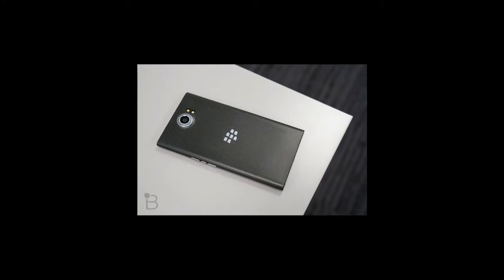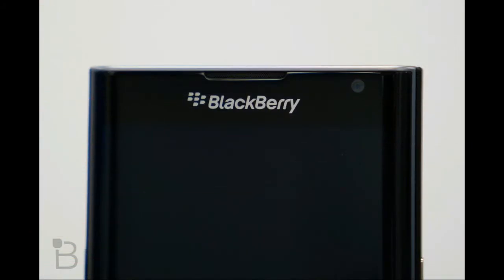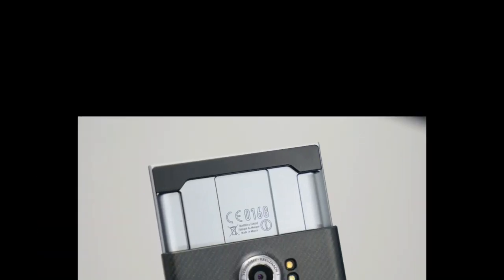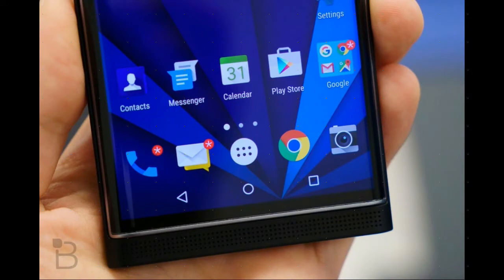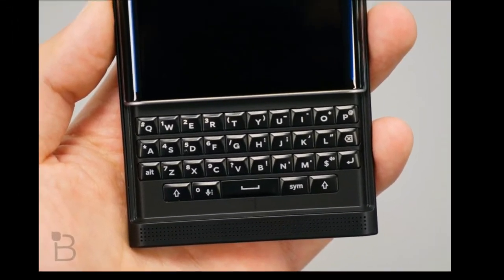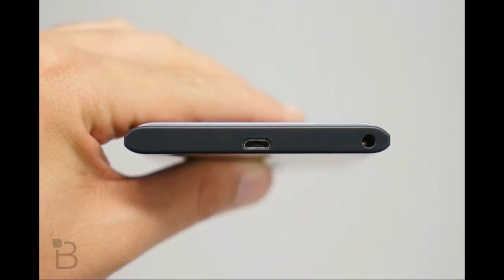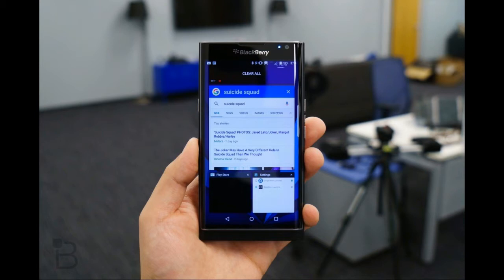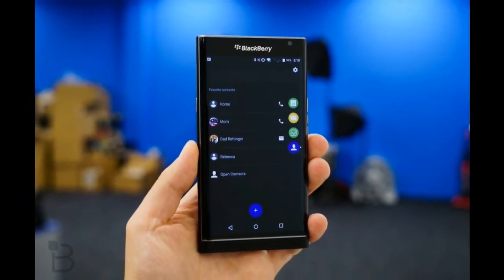BlackBerry Priv review – I’m in love with a BlackBerry again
I was in the audience when BlackBerry announced the BlackBerry Z10. The CEO at the time, Thorsten Heins, proclaimed “BlackBerry is back!” Of course, that was just the start of BlackBerry 10, which didn’t do much to change the company’s fortunes in the face of competition from iOS and Android. BlackBerry wasn’t “back” and while it’s still sticking with that operating system, it’s also finally and rightly, trying something new.